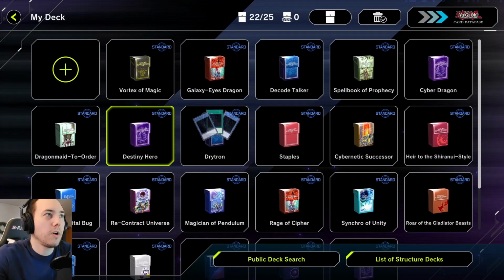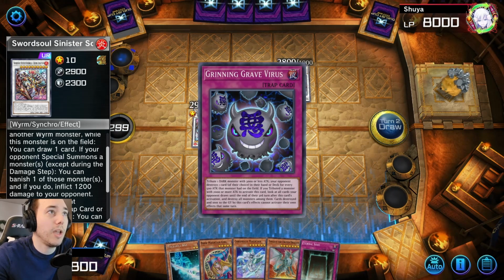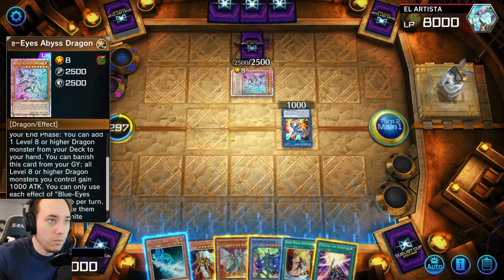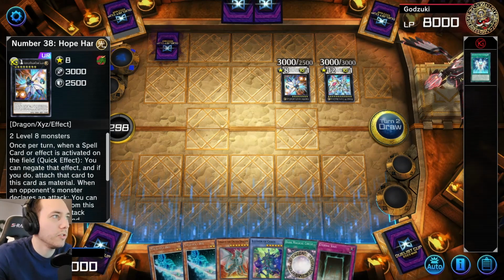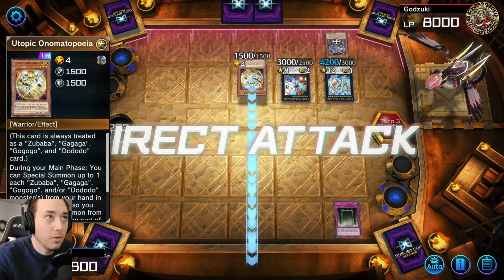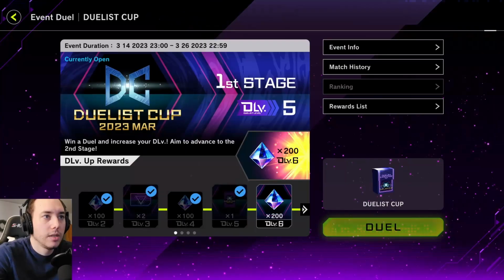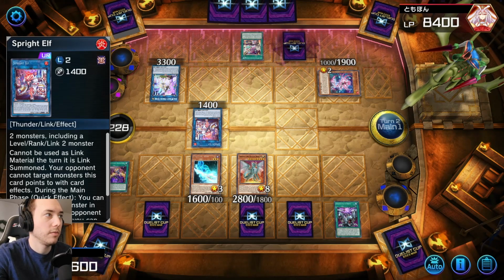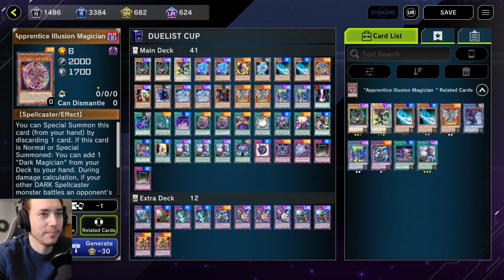Yugioh Master Duel Dark Magician Meta Deck Build! Duelist Cup Deck Build and Battles!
Yugioh Master Duel
Dark Magician Meta Deck Build
Duelist Cup Meta Deck Build and Battles
Vortex of Magic Structure Deck